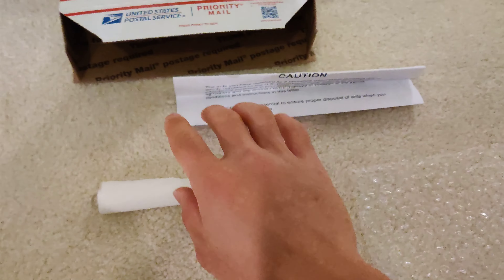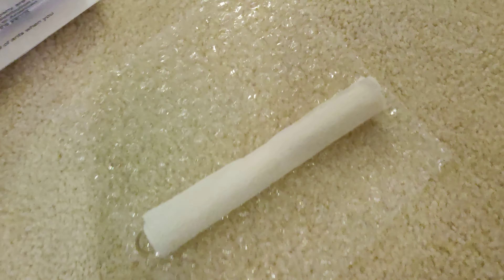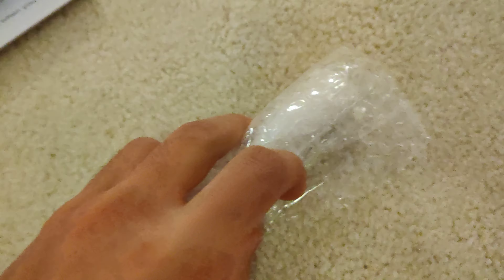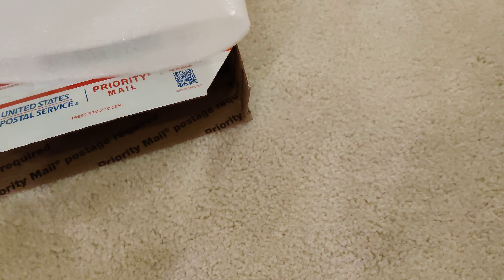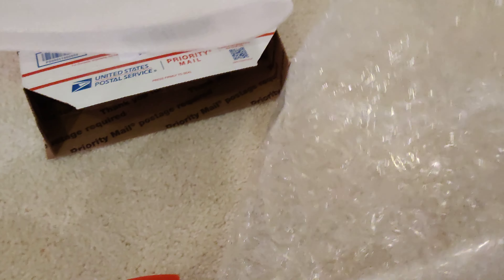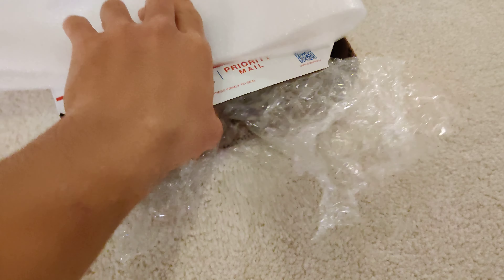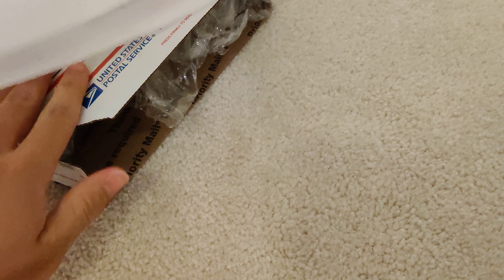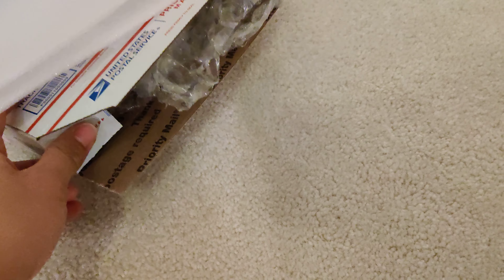Packing Ants for Shipping Tutorial